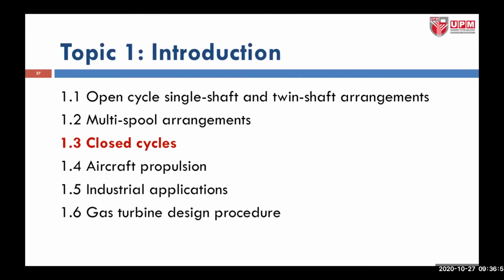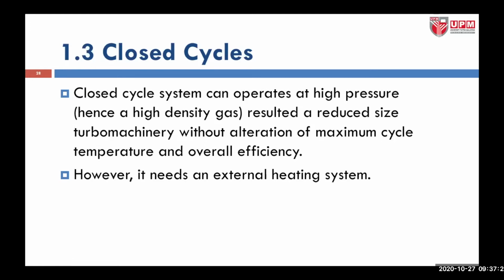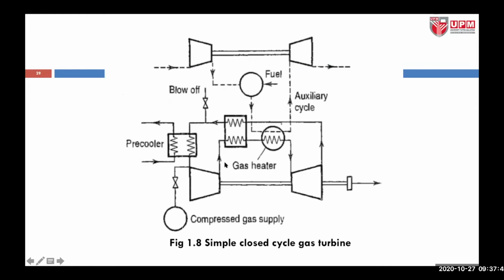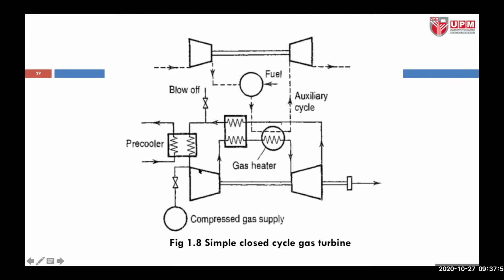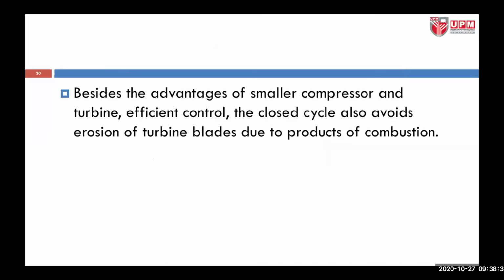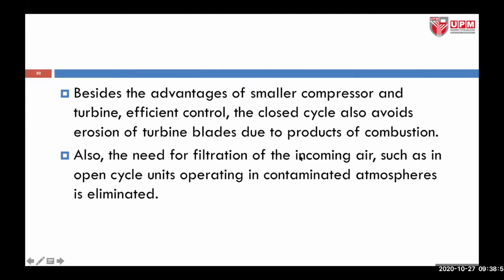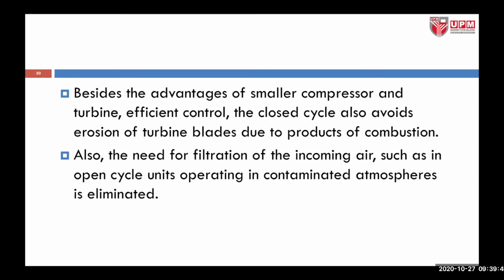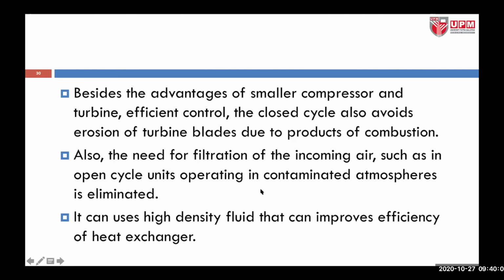Closed Cycles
This video shows the part 4 of the lecture on Introduction to Air Breathing Engine. This lecture is part of the Air Breathing Engine Course offered in the Bachelor of Aerospace Engineering with honours programme in Universiti Putra Malaysia.